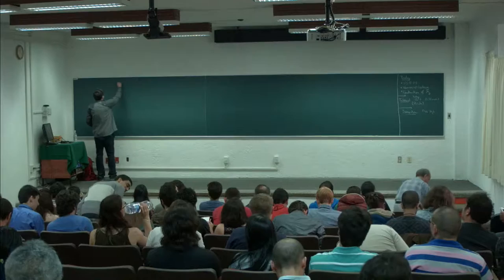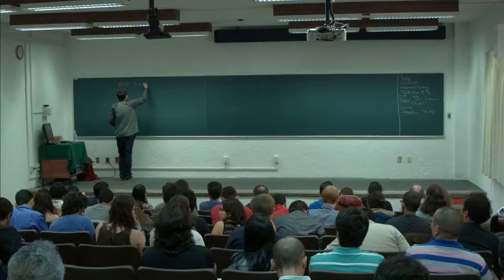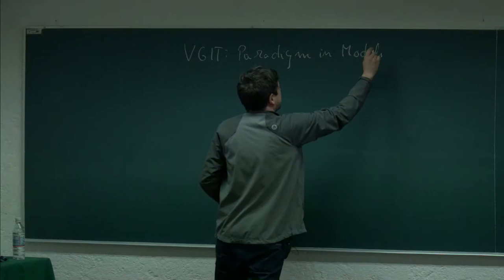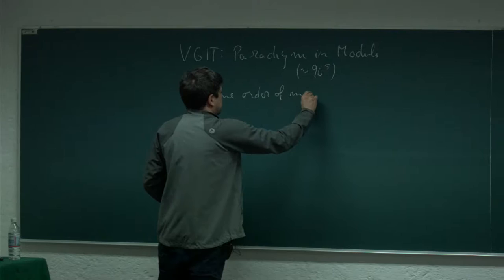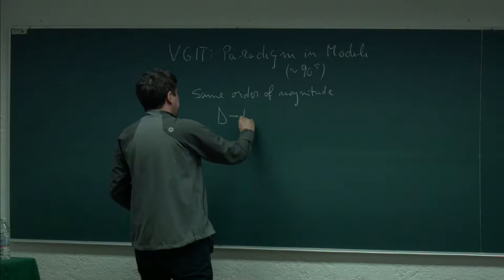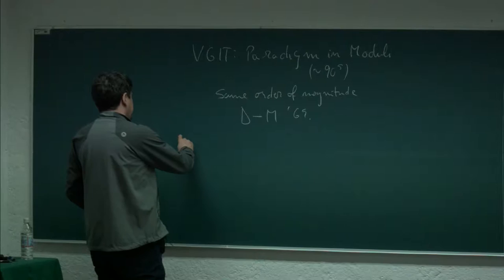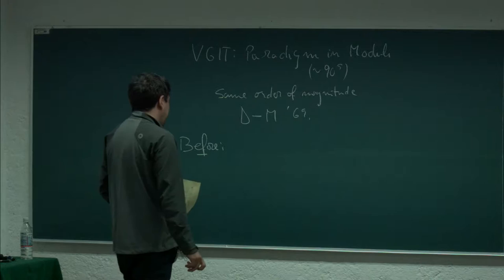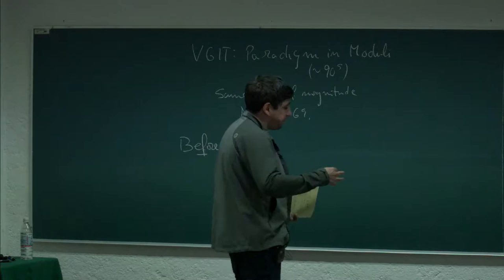Lectures on GEOMETRIC INVARIANT Theory & MODULI 4 | RADU LAZA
Lectures on GEOMETRIC INVARIANT Theory & MODULI
Radu Laza (Stony Brook University, USA)
School “Moduli of Curves” to be held from 22th February till 4th March, 2016 in CIMAT, Guanajuato, Mexico.

Abstract: Geometric Invariant Theory (GIT) is an important tool in the study of moduli spaces in algebraic geometry. In these lectures we will review the basic construction and properties of GIT quotients.  We will also discuss some of the more recent developments including variation of GIT quotients (VGIT), the connections between GIT/VGIT and birational geometry, and the related notion of K-stability and the relationship to the existence of special metrics. We will close by reviewing some classical as well as more recent applications of GIT to moduli problems.

Standard References:
[GIT]  D. Mumford et al., Geometric invariant theory, third ed., Ergebnisse der Mathematik und ihrer Grenzgebiete (2), vol. 34, Springer-Verlag, Berlin, 1994.
[Dol]  I. V. Dolgachev, Lectures on invariant theory , London Mathematical Society Lecture Note Series, vol. 296, Cambridge University Press, Cambridge, 2003.
[Muk] S. Mukai, An introduction to invariants and moduli , Cambridge Studies in Advanced Mathematics, vol. 81, Cambridge University Press, Cambridge, 2003.

Surveys related to the lectures:
[Laz1] GIT and moduli with a twist, in "Handbook of Moduli" vol. 2, Adv. Lect. Math. 25 (2013), Int. Press, 259-297.
[Laz2] Perspectives on the construction and compactification of moduli spaces, Lectures for the school on "Compactifying Moduli Spaces" (Barcelona, May 2013), to appear in a volume of CRM Lecture Notes.